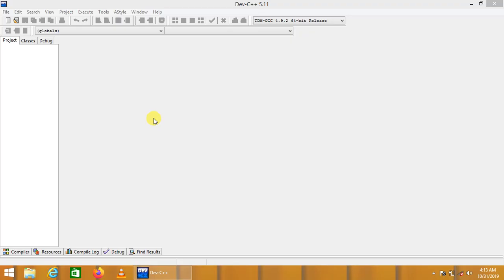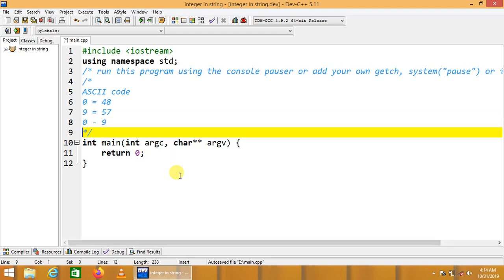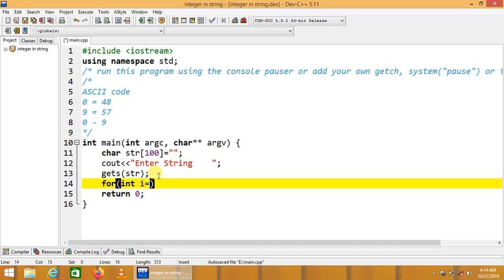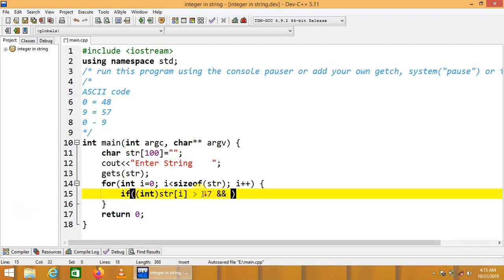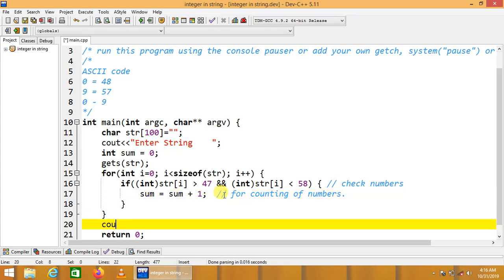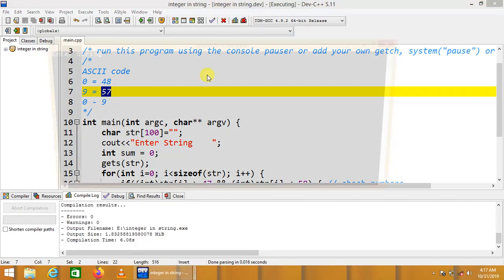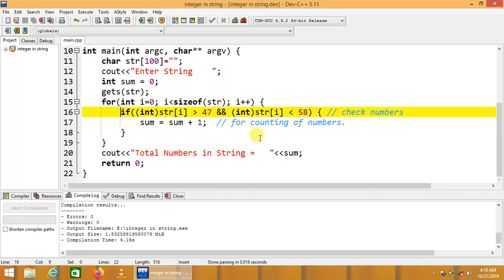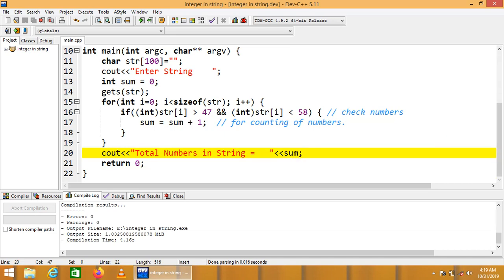print numbers from string in c++ | string handling in c/c++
This video will be helpful for compiling strings using control structures. Here we are going to print all numbers from the string of characters. A string variable may contain any characters. These characters include:
1. Numbers
2. Alphabets
3. Special Symbols
In some cases we use alphabets with the combination of numbers such as "registration numbers". So in that case we will fetch numbers out of the given string and print these numbers on the screen.